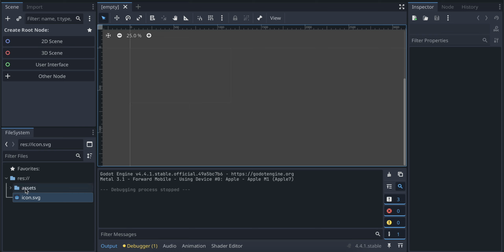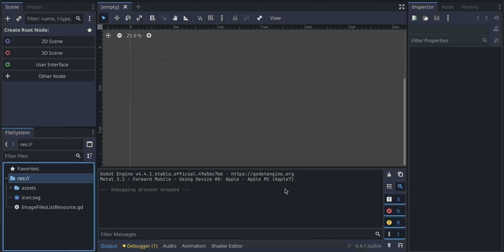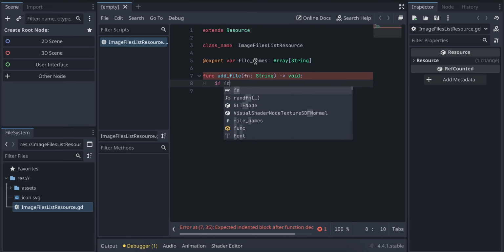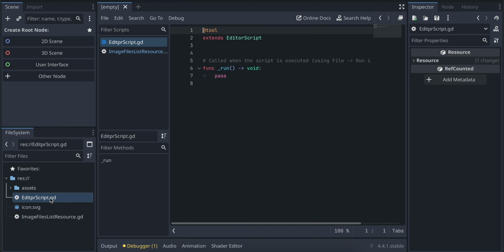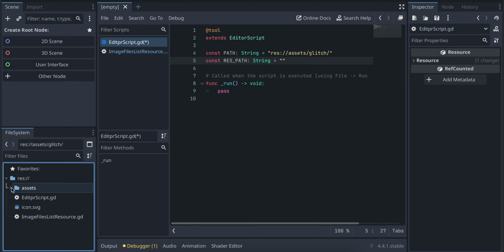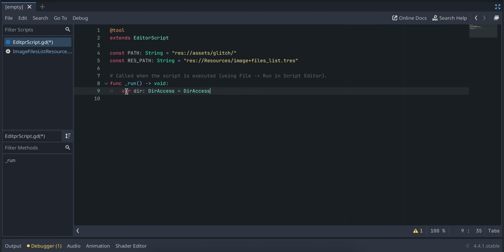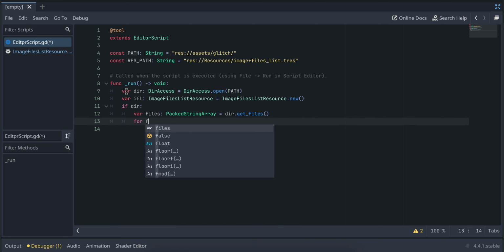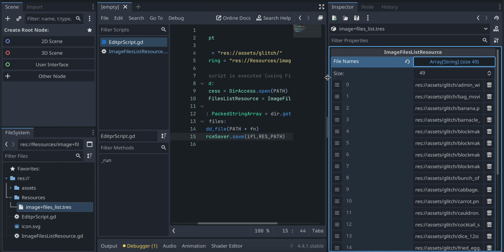How to use EditorScript in Godot Game Engine